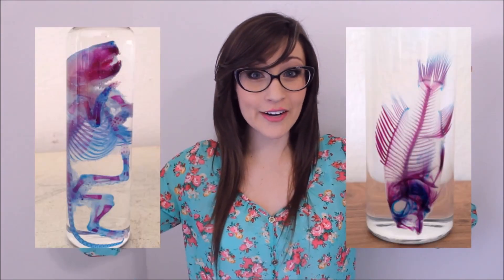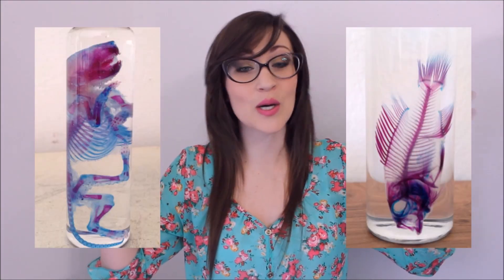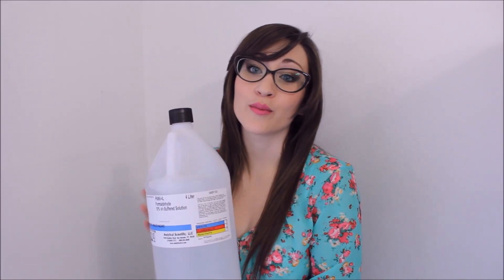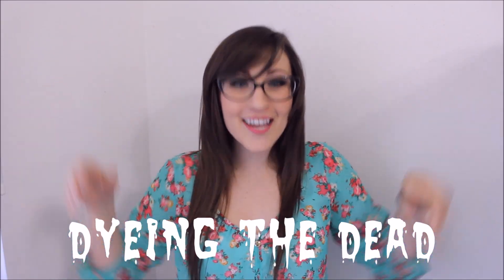Dyeing The Dead - EP 1: About Diaphonizing & Things We Need!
Welcome to my new YouTube Series Called “Dyeing The Dead”!!! :D Hash tag it, DyeingTheDead WATCH ME IN HD!!

This video is going to be talking about what Diaphonization is and how to do the process! I will go through all the necessary chemicals and supplies that you will need in order to start this process.

THIS IS MY FIRST TIME DOING THIS SO I'M REALLY EXCITED TO SHARE THIS WITH EVERYONE!!

First, let me introduce myself. I am Kelly (or TacoKel). Last year (2014) I graduated with my Bachelors in Biomedical Sciences with a minor in Chemistry I was able to become a Plastinate Apprentice in one of the labs where I learned the process of Plastination on a small scale. Plastination is the process or preserving specimens using liquid silicone. I graduated before we ever got to try to diaphonize in that lab, so that is why I am now doing this at home!
Diaphonization is also known as “Clearing and Staining.” This was further developed by two scientists by the names of Dingerkus (I messed up his name in my video) and Uhler in 1977, who introduced the Trypsin digestion!!. At the end of the entire process the specimens are stored in glycerin, making them look see -through. The specimens aren’t actually see-through, this is an optical illusion! While clearing, Trypsin digests everything but the collagen, which holds the specimen together. Collagen has the same index of refraction as glycerin, so when put in glycerin it becomes “transparent”!

**WHAT I’M NOT GOING TO BE FILMING**
I will not be filming the process of Fixing/Preserving the specimen. Fixing a specimen can take a few days, depending on the size of the specimen. This you can do on your own!! **I FIXED MY SPECIMENS FIRST BEFORE I REMOVED THE ORGANS. I have a video that talks about “Preparing Your Specimen” where I removed the organs from the specimens I fixed already.  Listed below are the steps to fixing your specimen.

STEPS TO FIX YOUR SPECIMEN:
-If your specimen of frozen, you first need to let it thaw to room temperature.
-Skin the specimen (if it has fur), remove the scales for fish. Removing the fur BEFORE you place your specimen in formalin makes the process A LOT EASIER.
-Make a formalin solution (for small specimens, 100mL will suffice). Make a 70:30 mix using 70 mL of Formalin and 30 mL of Water. *Wear goggles to prevent any from splashing in your eyes.*
-Place the specimen in the formalin solution for a few days (2 or 3 for small specimens like mice, it make take longer depending on the specimen size). Specimens can be stored in Formalin for year. Just make sure that you have your specimen in a SEALED jar.

LIST OF ITEMS/CHEMICALS NEEDED (With LINKS!) :

1. Specimen(s) - Mice
2. *10% Formalin Buffered
3. *Glacial Acetic Acid 99%
4. *95% ETOH (Ethanol/Ethyl Alcohol)
5. *Potassium Hydroxide (KOH)
6. *Sodium Borate (Borax)
7. *Hydrogen Peroxide
8. Distilled/Deionized Water
9. *Thymol Crystals
10. *Glycerin – Local Store
11. *Trypsin - (LOOK FOR TRYPSIN 1:100 25 g POWDER)
12. *Alizarin Red S (powder)
14. Lab Goggles
15. Lab Gloves
16. Surgical Kit/Dissection Kit
17. Plates/Dissection Tray
18. Graduated Cylinders
19. Glass Jars/Containers
20. Pocket Scale

**I would like to give a shoutout to Ross Exton! He is the Live Video Producer for the At-Bristol Science Centre! He was able to give me so amazing advice on some things concerning the internet and how people would react. He has a twitter